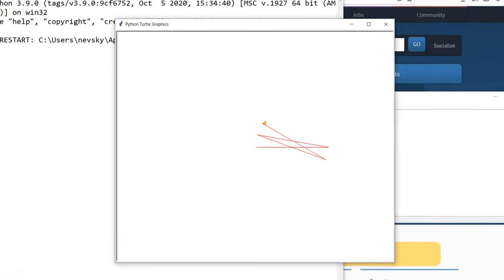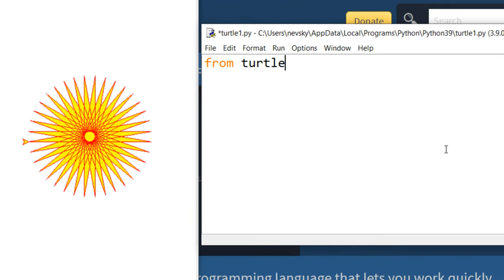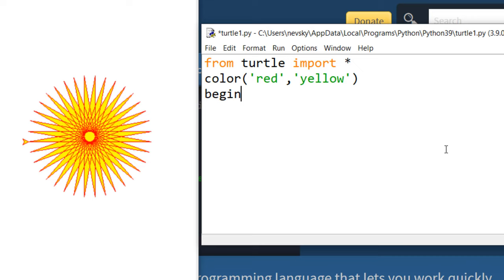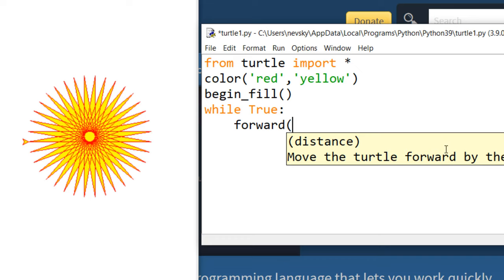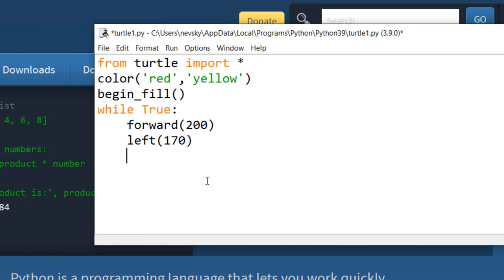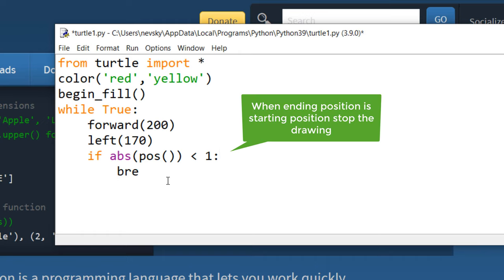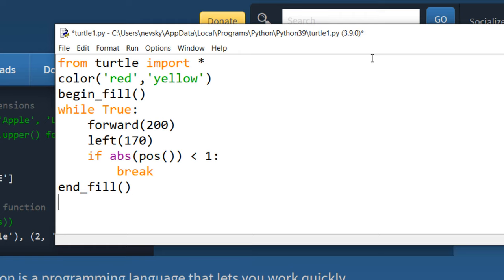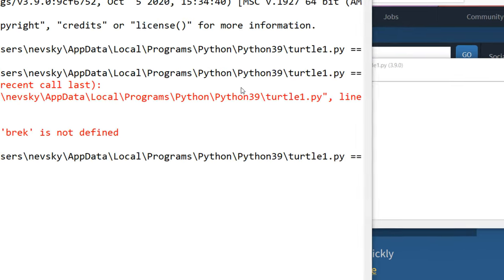How to draw a Turtle Star in Python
In this lesson you will learn how to draw a Turtle Star in Python using turtle module.